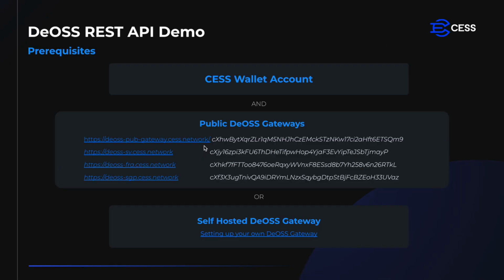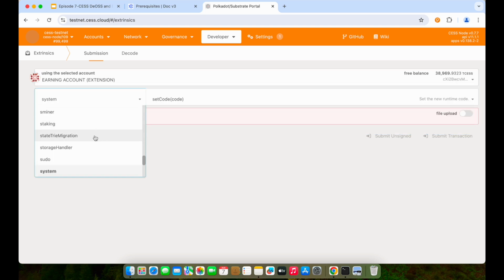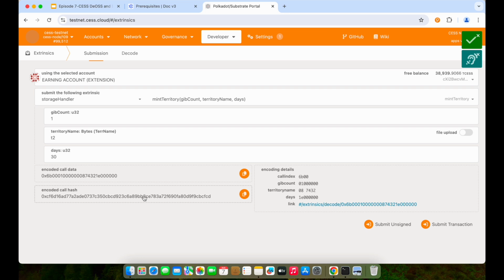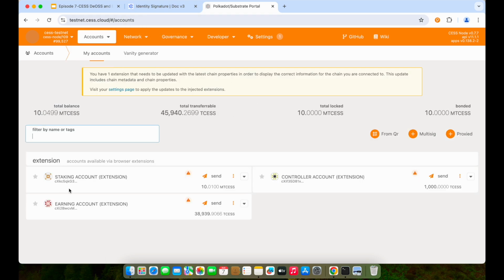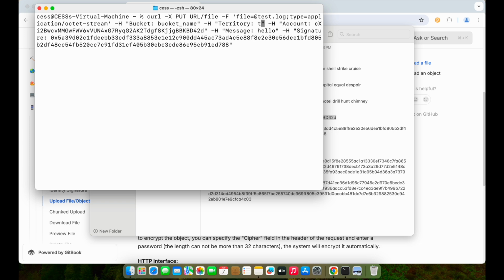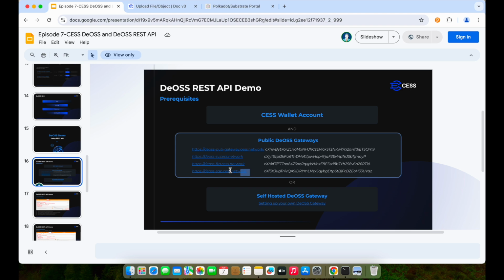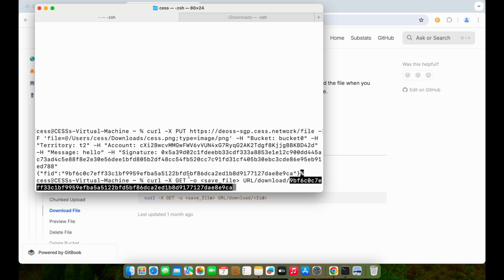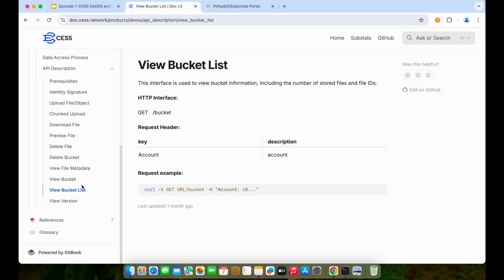DeOSS REST API Demo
TinTinLand Web3 Theme Learning Month is a monthly theme learning activity initiated by TinTinLand. Every month, we will join hands with famous projects to create a systematic and interactive learning platform to help developers continuously improve their skills and keep up with the cutting-edge development of Web3 technology.

🧑‍🏫 Speaker: Alex Liu,
📖 Outline: DeOSS REST API Demo
🏠 关注TinTinLand Web3 开发者社区